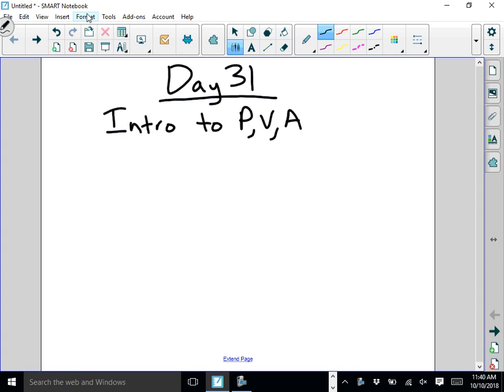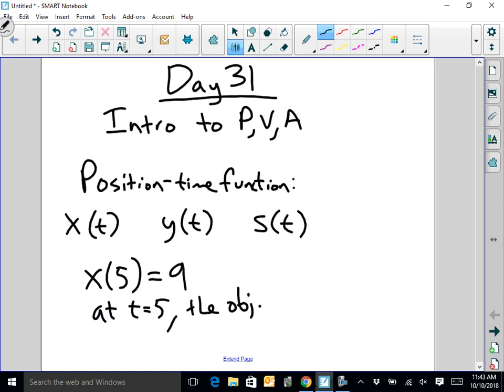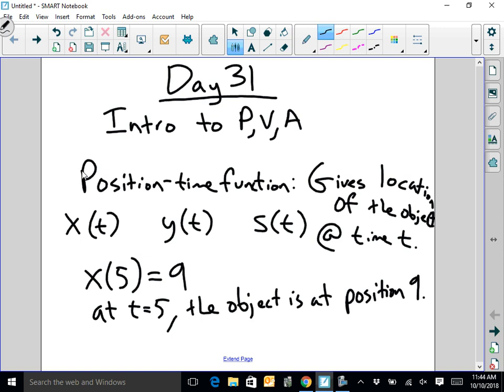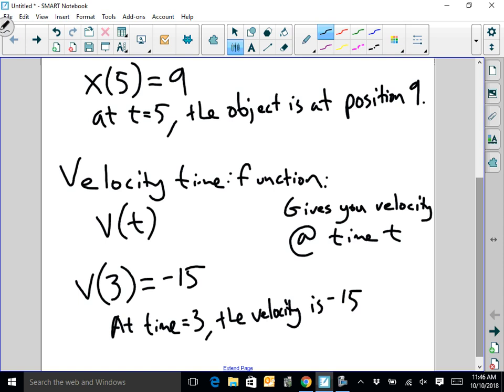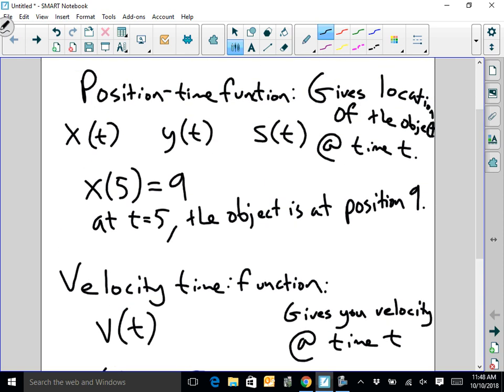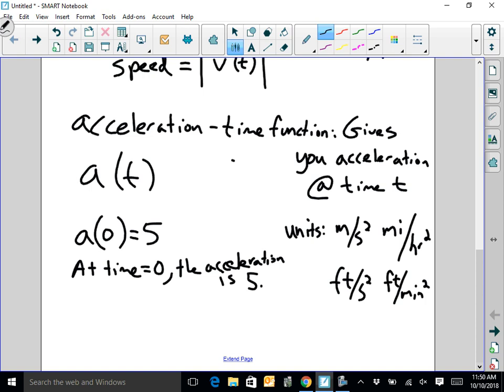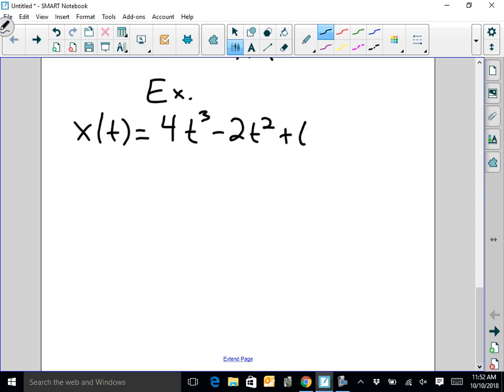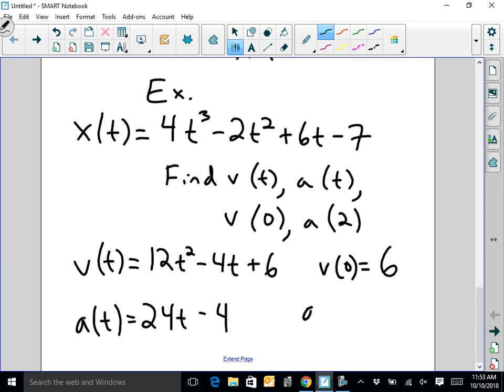Day 31 AP Calc video